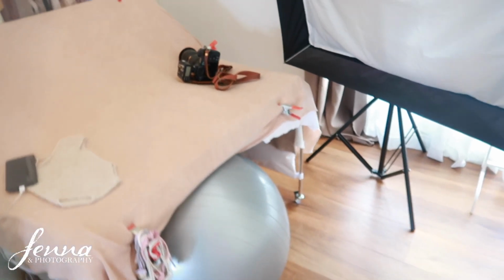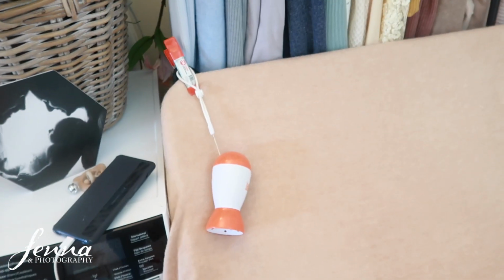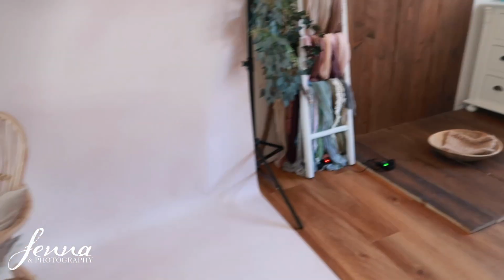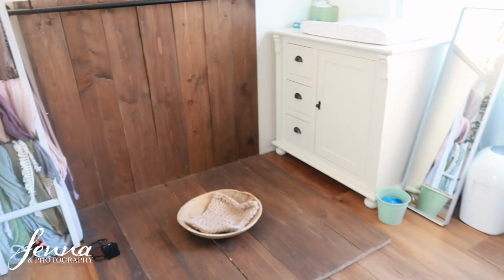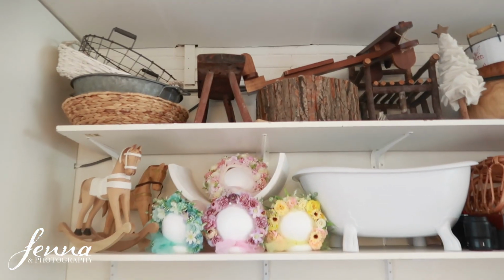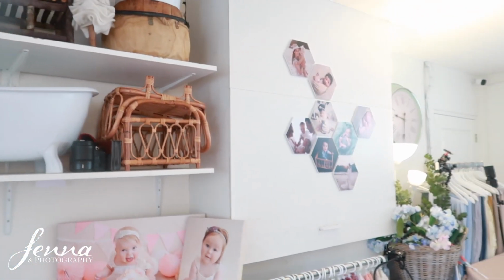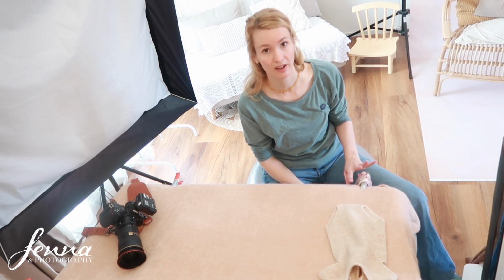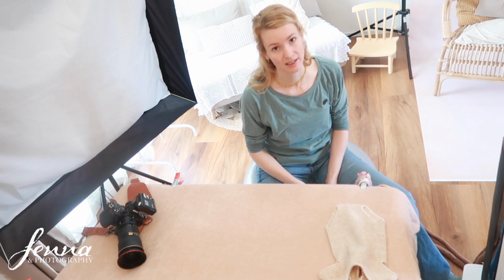How to get a baby to sleep - Testing a white noise app (Sound Sleeper) and newborn photography BTS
You can use the code FENNA for two weeks for free of the premium version of Sound Sleeper on iOS

I'm a full-time NEWBORN AND BABY photographer in the Netherlands and I'd like to show you a bit more of my life as a photographer. Are you interested in photography? Are you looking for a free-online Photography course? Do you want to see the inside of a Photo Studio? Then my videos might be fun to watch!

In my videos I show you my typical work-week as a photographer. You'll see you tips & tricks concerning photography, photo shoots, backdrops, studio props, camera settings (iso, aperture, shutter speed, white balance), photoshoot outfits, photoshoot make-up etc.